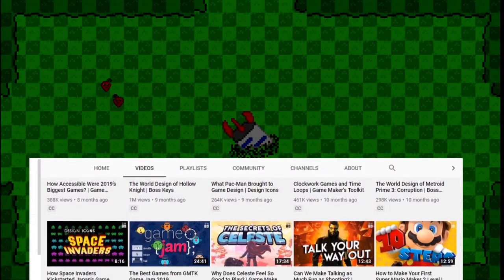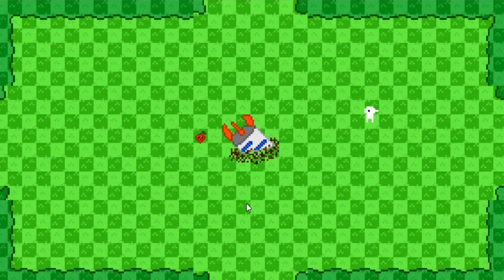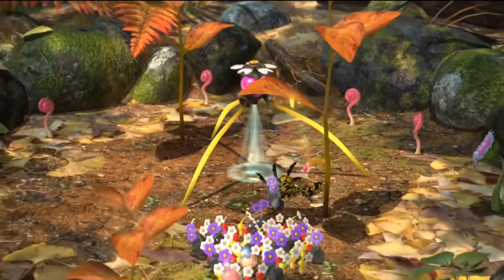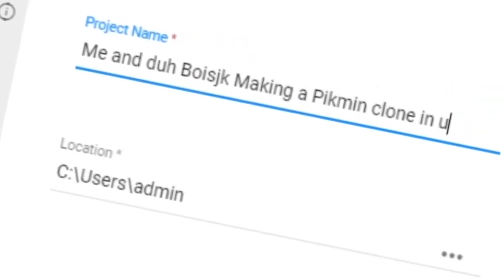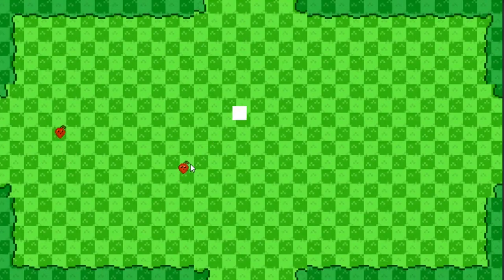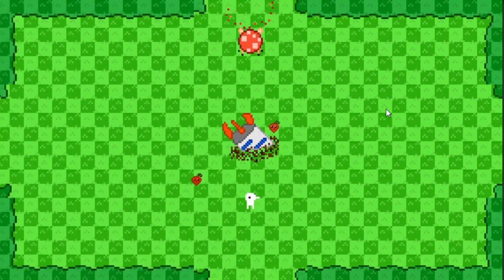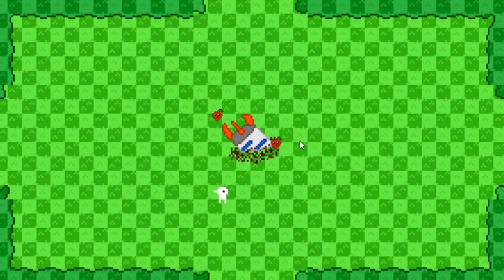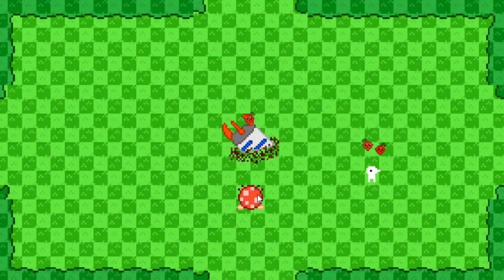I made Pikmin in Unity! - GMTK game jam 2020 devlog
Hello and welcome to Plasma Studios. In this video I show the process of Radishmen, a pikmin inspired game made in unity for the GMTK game jam. I started well after the jam took place so I compensated by giving myself only 24 hours to complete the game.

//about
Hey! If you're new here, welcome! I'm an indie game developer, currently working on a cute beach themed adventure game using Unity. This is my devlog / devblog where I show off the progress I make on it. I'll try uploading every week